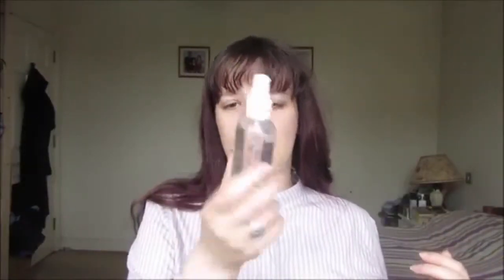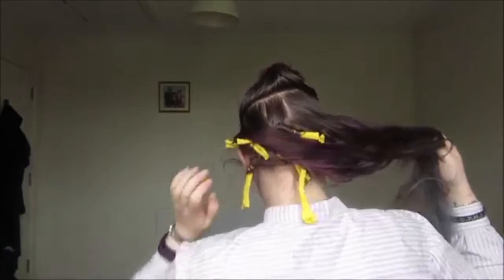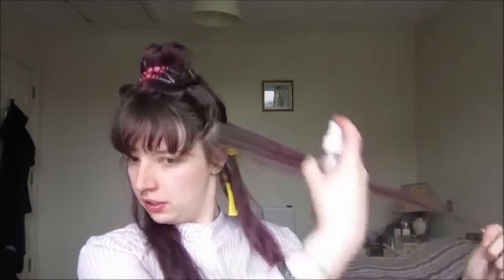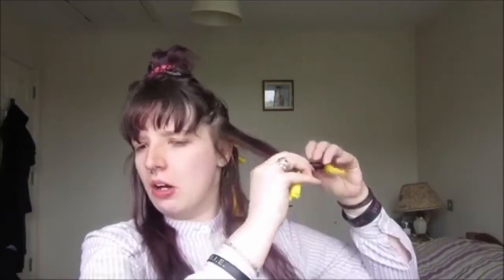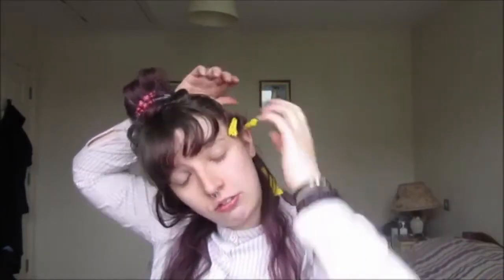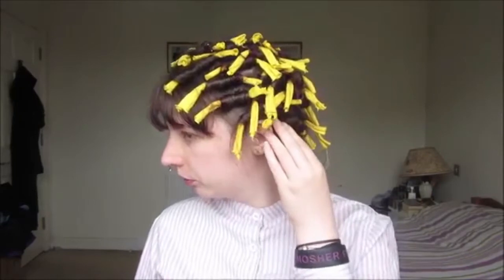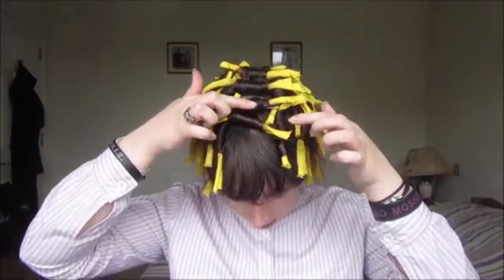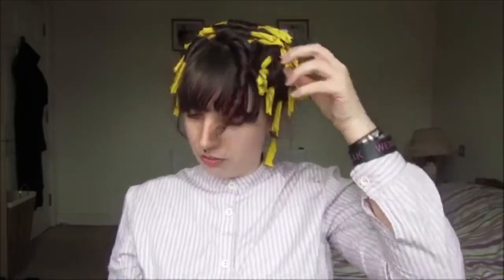Ragcurling my fine hair // How-To // Reupload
Hey Chickadees, this is a re-upload from my personal channel so you may have already seen it, but if you haven't, enjoy!

In this video I show you how I curl my fine but pretty long hair with water, an old t-shirt and plenty of time. Also I have terribly clicky wrists. Hope you enjoy.

My Kit

Mini Tripod

Domestic Sewing Machine

Scissors with chain

Fiskars scissors

Small Quilting ruler
(Even if you're not a quilter, I would still highly recommend one of these)